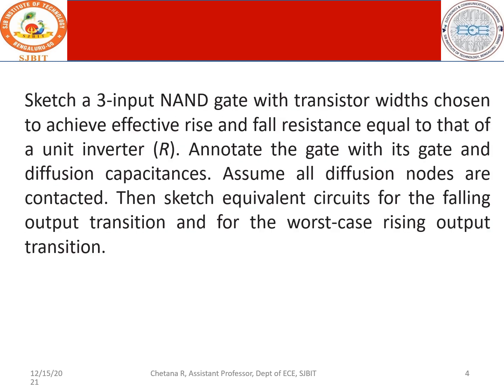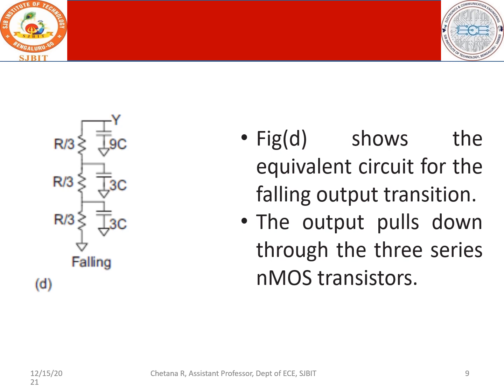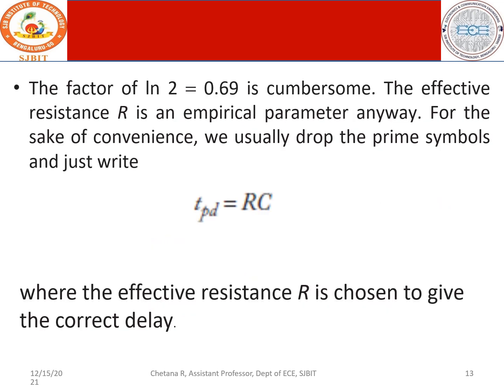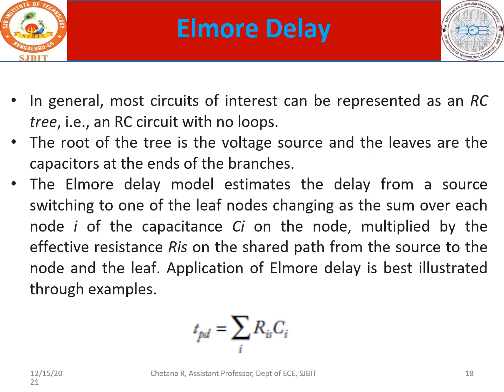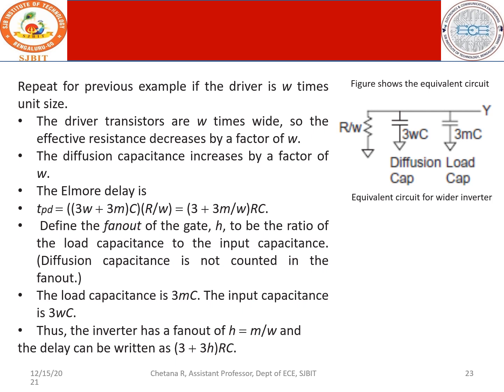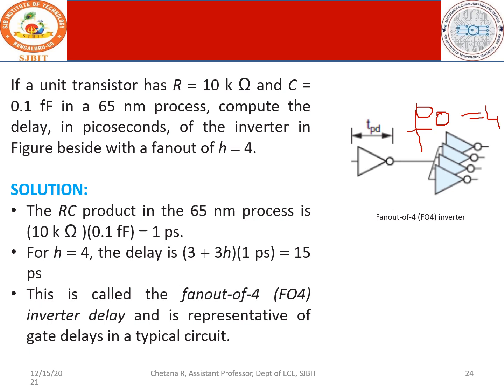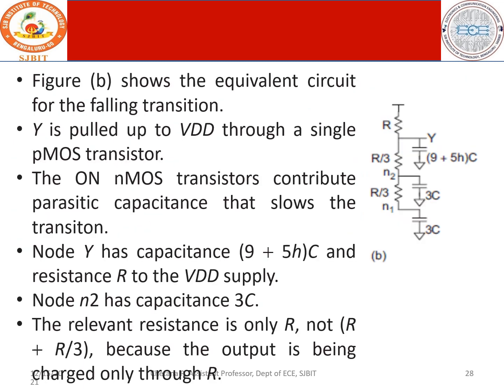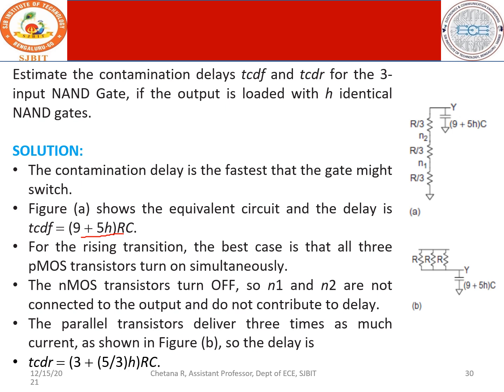VLSI Design_Elmore Delay